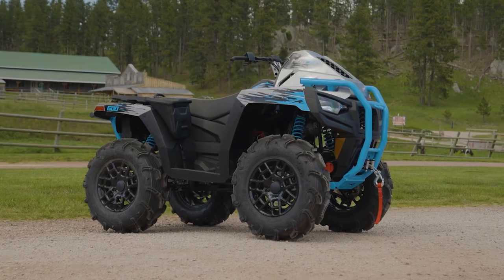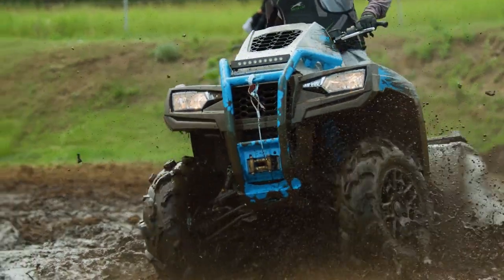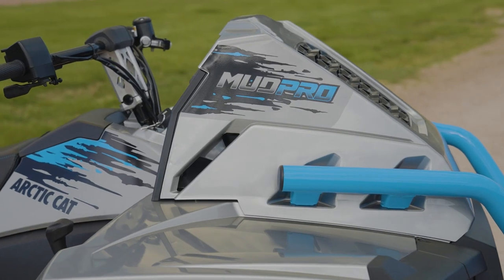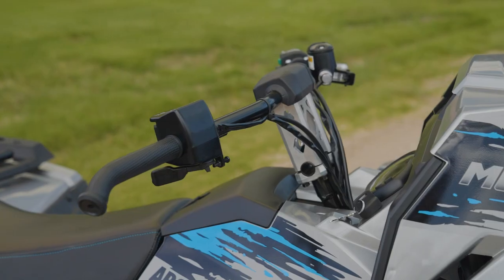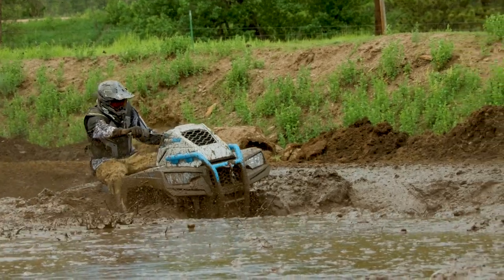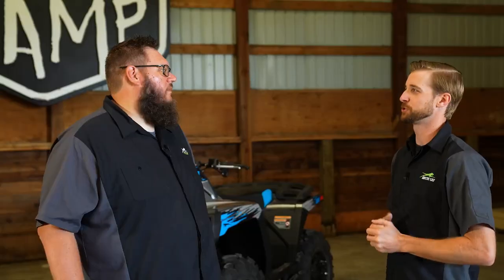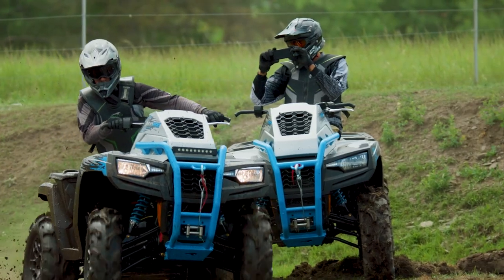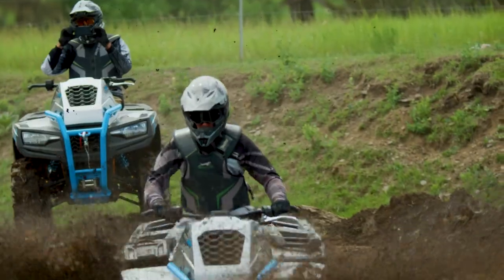Model Year 2023 NEW Arctic Cat Mud Pro Walkaround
Looking for an ATV that can handle more than just puddles? The new Alterra 600 Mud Pro ATV is built to conquer different types of mud, from thick clay to slick, muddy water. Putting a spin on several integral parts of the Alterra 600 ATV, this vehicle can dive in deeper with snorkels and a relocated radiator, and the specialized 28-inch mud tires offer more traction and ground clearance. With these all-new capabilities, chasing down adrenaline is easier than ever before.